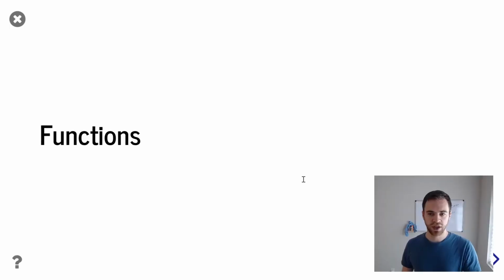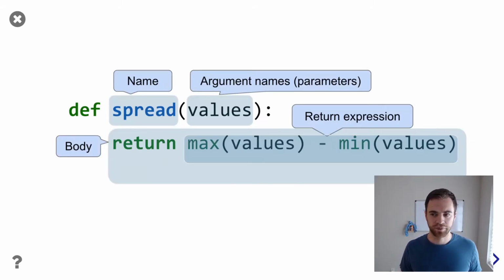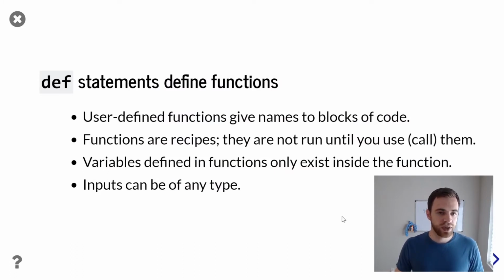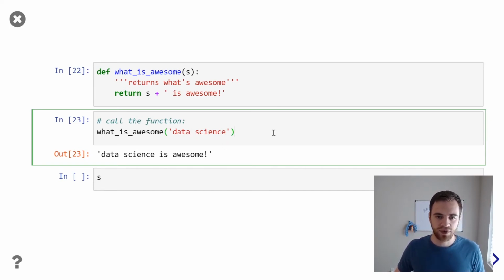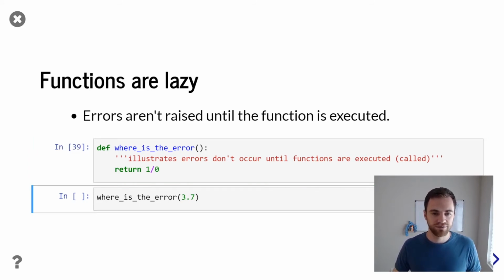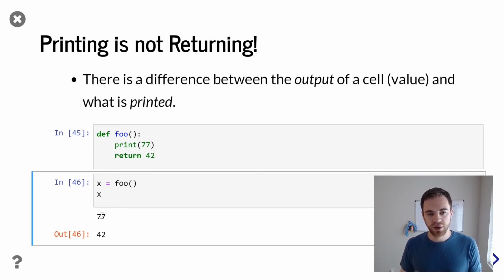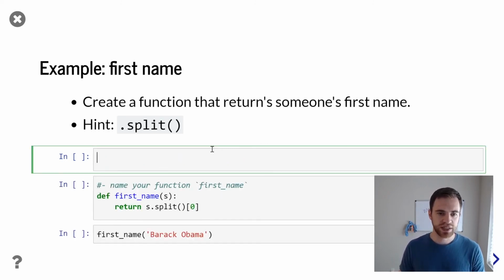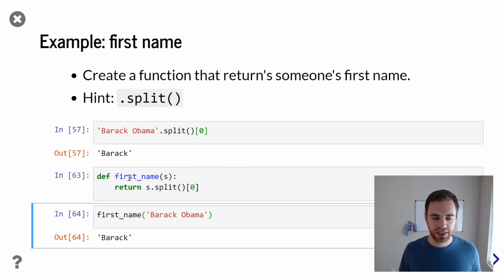DSC 10 - Lecture 06 - Part 03